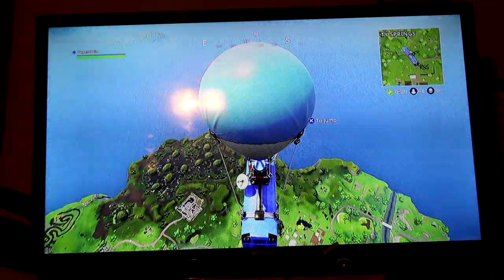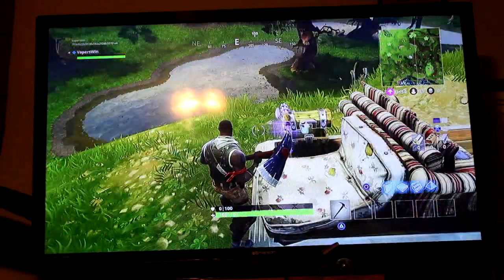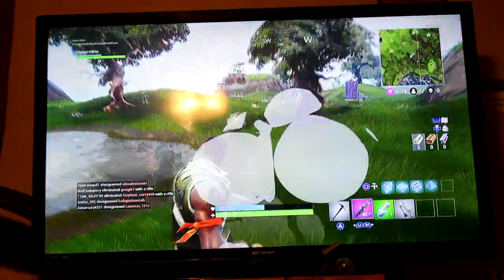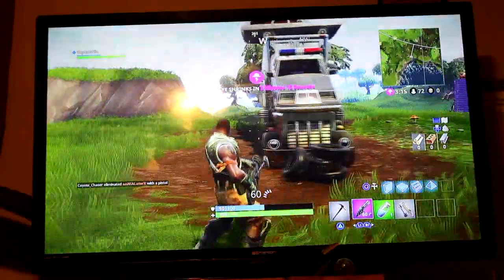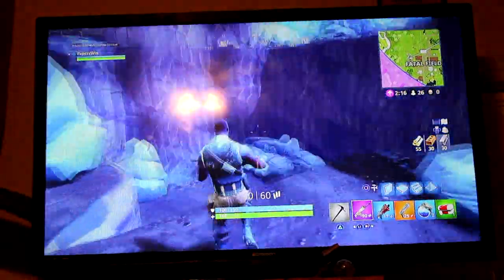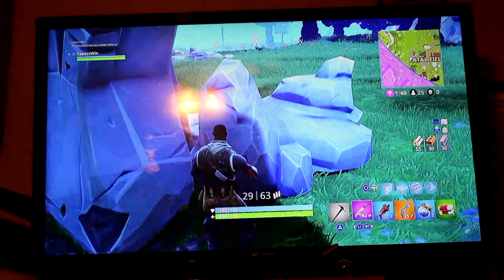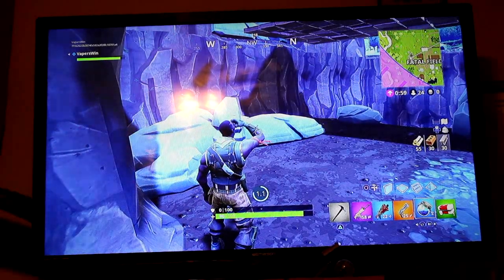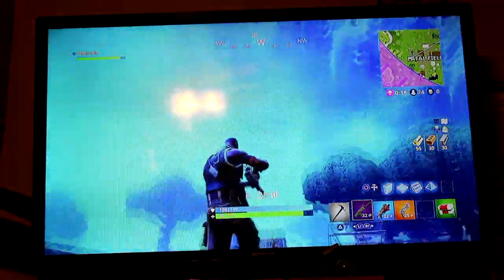Let Me Save You. This Is HughesNet Gen5 While Playing Fortnight.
First off I would like to thank everyone for the subscriptions. Please dont forget to click on the bell. I sub back when I notice and always check to see if u make videos too. If you dont no need to sub back. But thanks to everyone for following me.

Before having HN I had Centurylink. Its been 7 years and Centurylink still has us working with a whopping 1/4mb connection. So when HN came out I seen the commercial on tv and was like wow, they finally did it! When I went to sign up they even stated that I can wifi call and well that was a flat out lie. So if u just wanna check ur email or watch tv in the worst quality then go for HN gen 5. We unfortunately will have to go back to CL because even at 1/4mb its still runs much faster. CL can even run call of duty but HN wont even try. Someone should sue HN for false advertising.